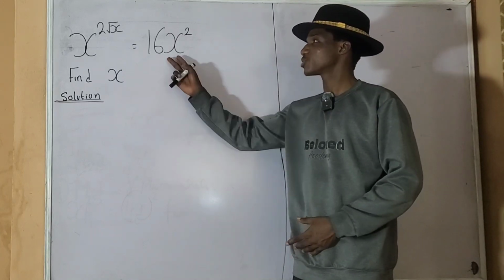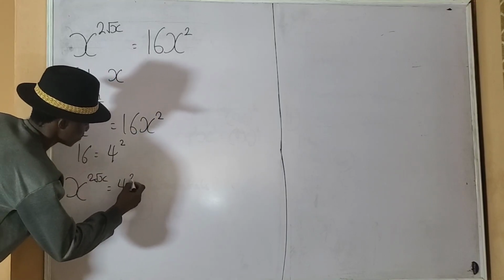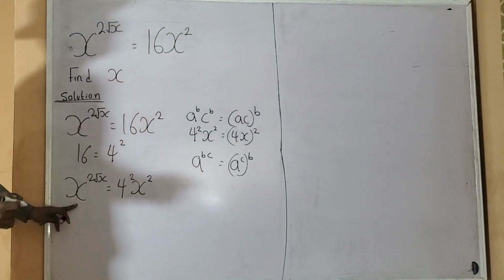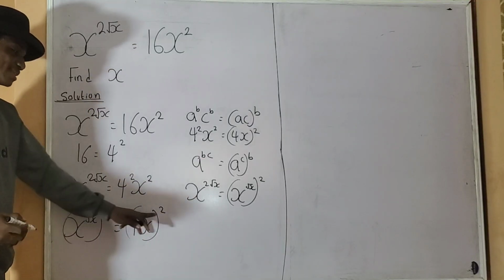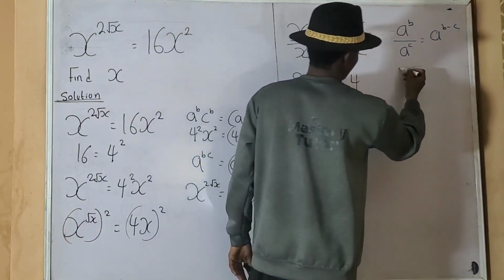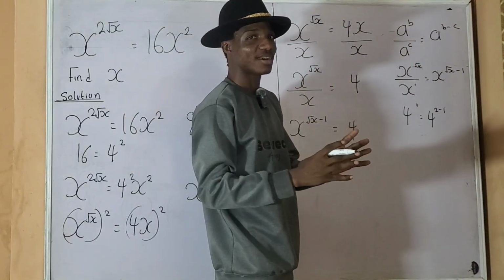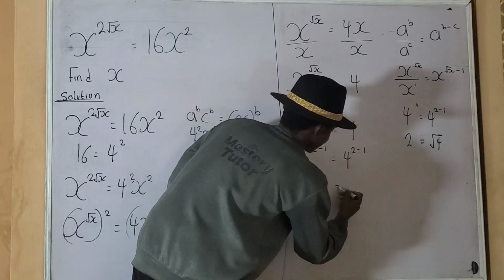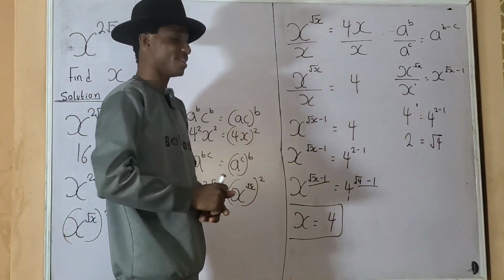Can You Solve This Exponential Equation? | Find x Challenge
Can you solve this challenging exponential equation before watching the solution

Take a few minutes to think through the problem and test your knowledge of indices, exponents, and algebraic equations. In this video, I provide a clear, step-by-step solution that is easy to understand, making it suitable for both beginners and advanced learners.